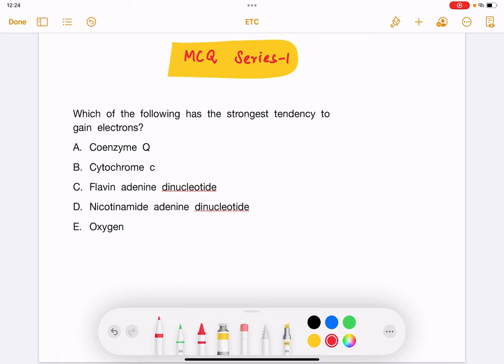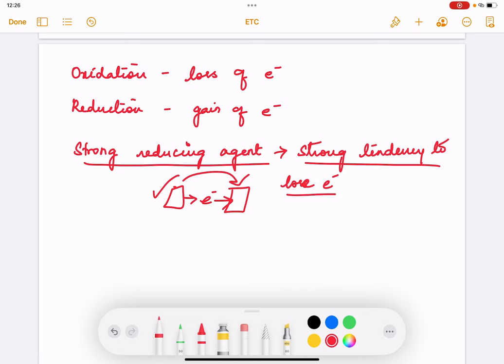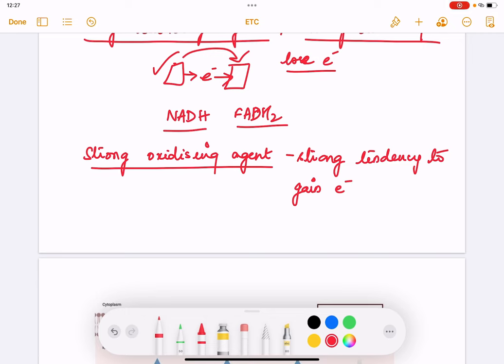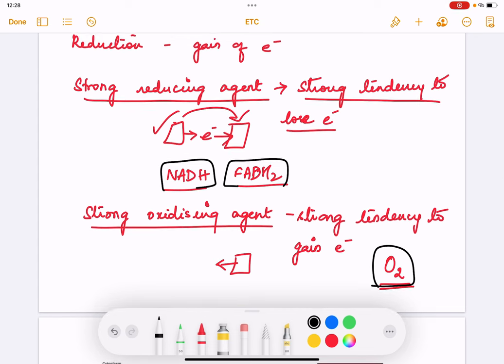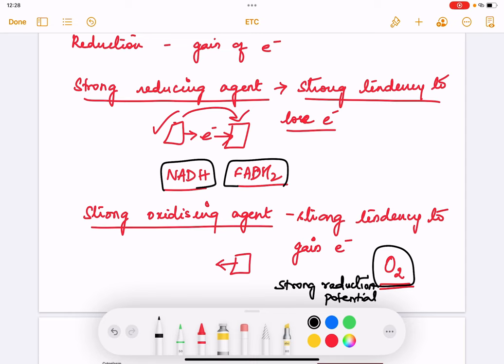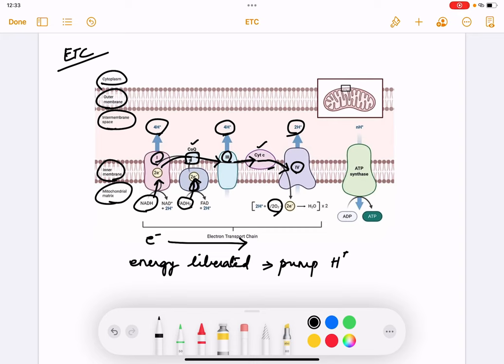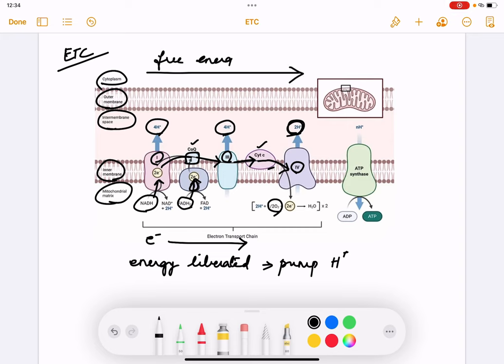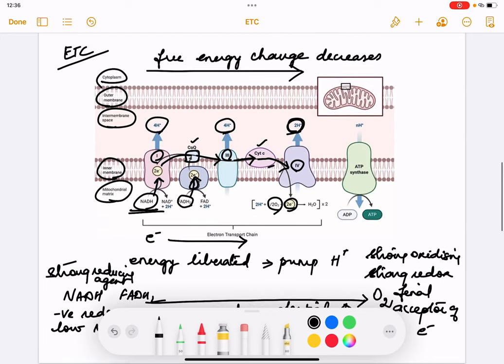MCQ based learning-1. Redox potential of ETC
Learn the basics to bioenegetics, biological oxidation and Respiratory chain with an MCQ!